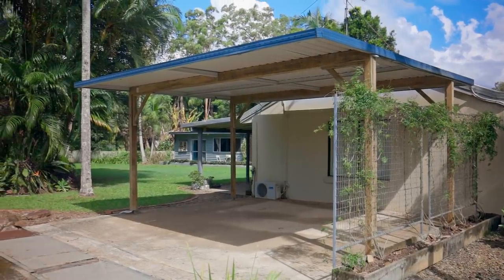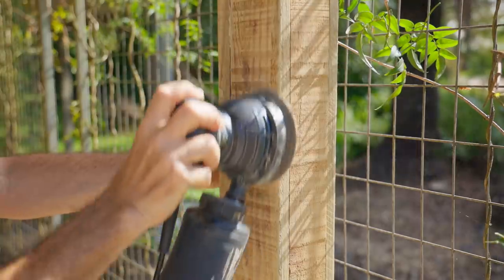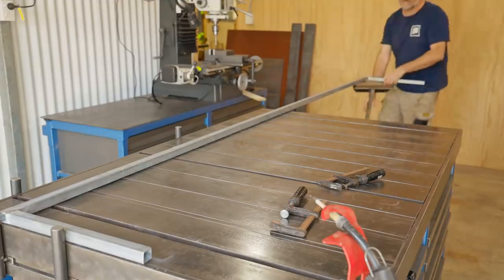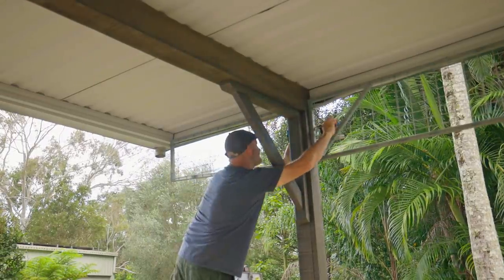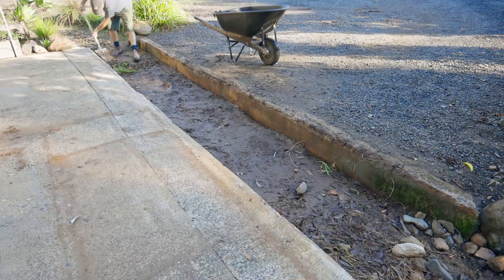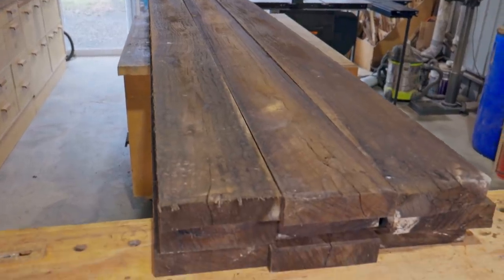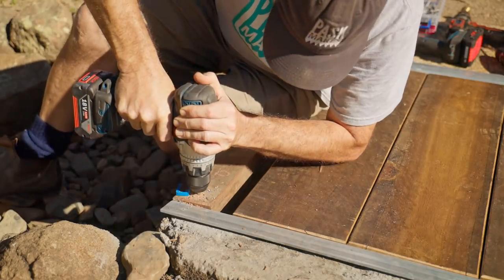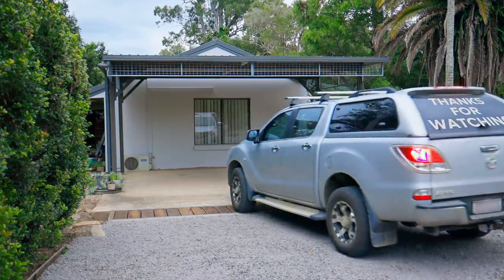DIY Carport makeover Pt2 - Now Complete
It took a while to finish part two but here it is!

Pask Makes
Yandina
Queensland
4561
Australia